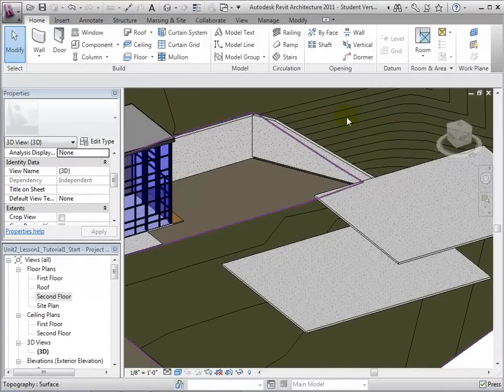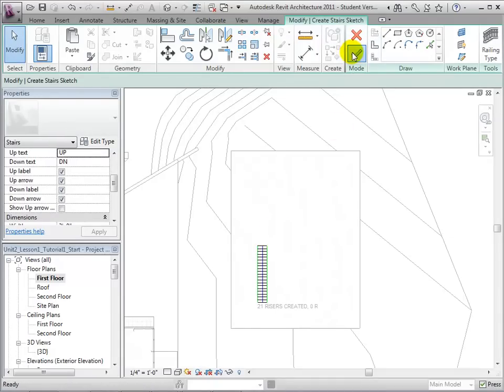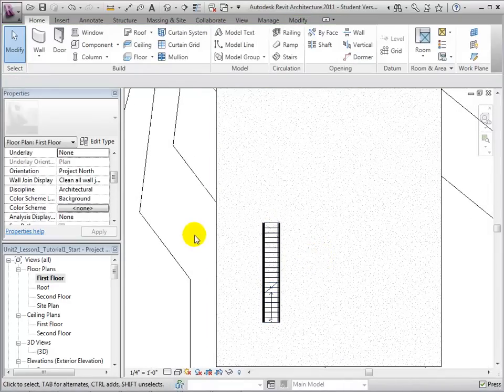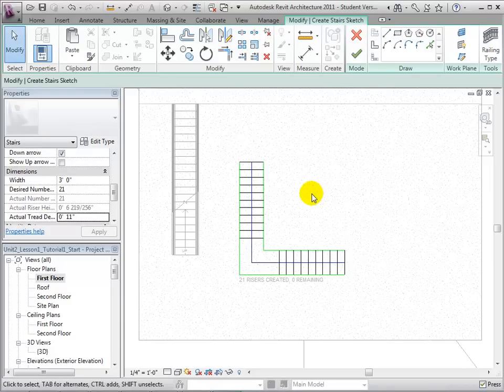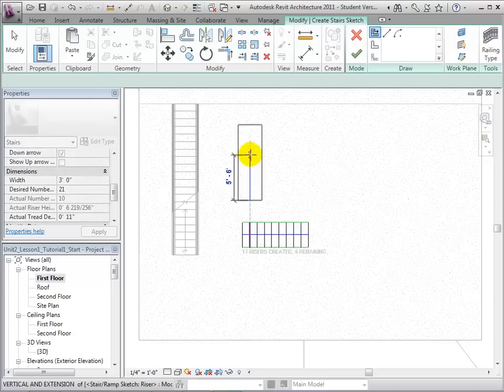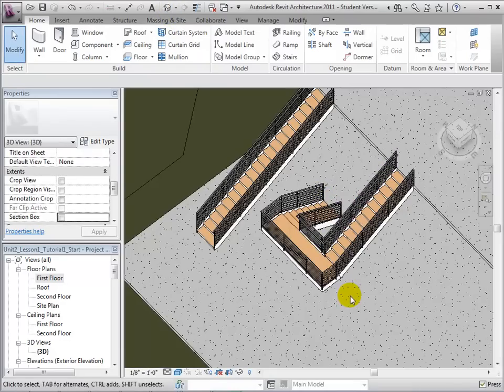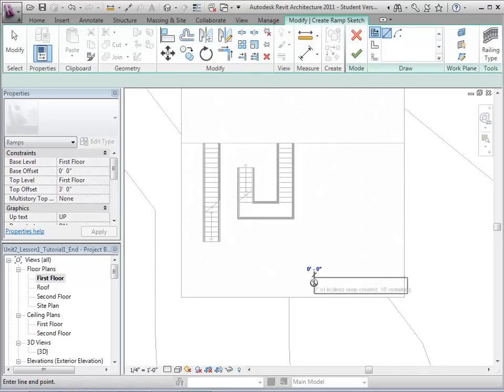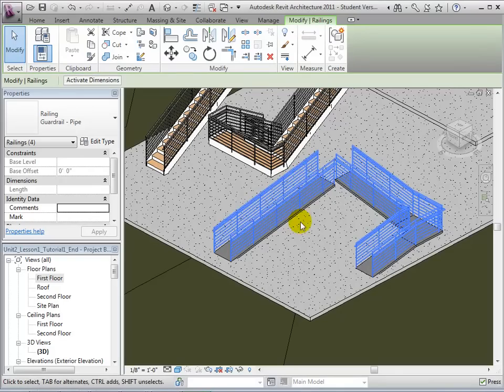Revit Architecture Tutorials - Creating Stairs and Ramps